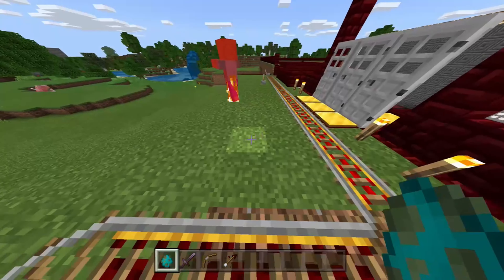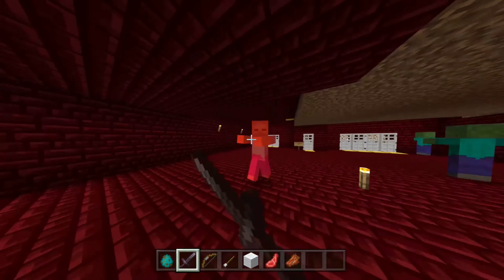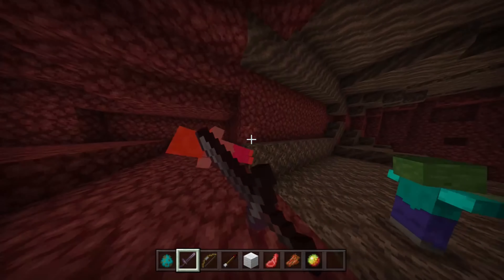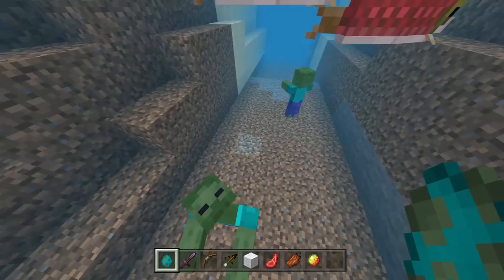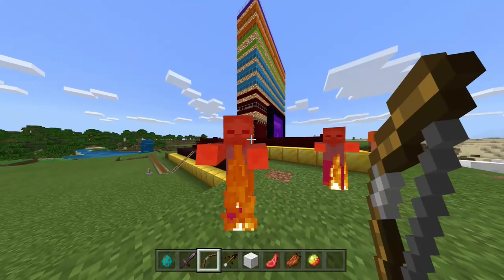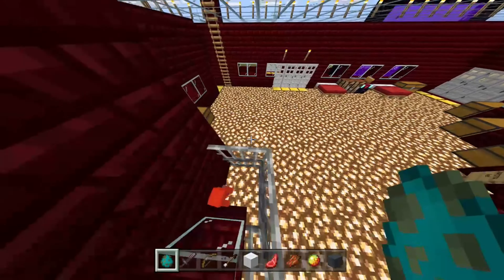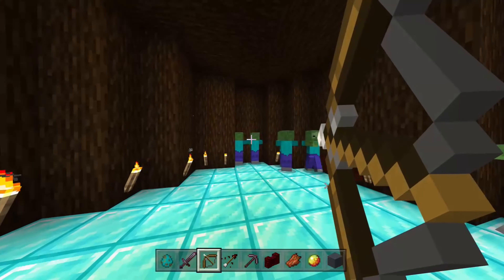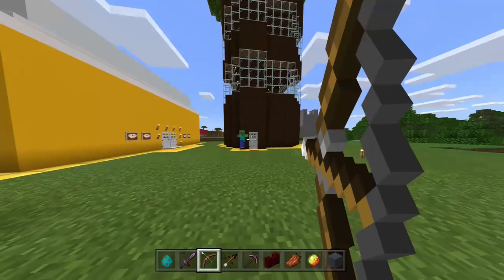How is this possible with ZOMBIES???...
╚═╩══╩═╩═╩═╩╝╚╩═╩═╝ Subscribe and Turn the Gray Notification bell to "All" so you never miss out on a new video ever again CLICK this BLUE link right here to SUBSCRIBE click on the dark gray bell icon so you don't miss out on a new video from my channel :)

Liking/ thumbs up is also appreciated a lot on my video :)